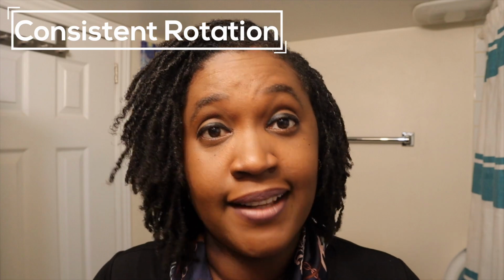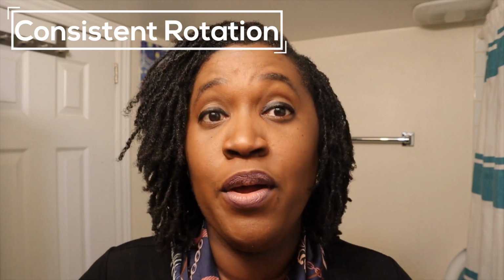Why you should have a Permanent Loctician for your Loc Maintenance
Why having a designated loctician is important microlocs loctician microlocsjourney; I also touch on my experience on why this importance

In this video I talk about the  benefits of having a designated loctician. I mention the following advantages::

1.) Consistent Rotation Points which influence the aesthetics of locs 0.38
2.) Understand your hair 3:11
3.) Rapport 5:01
6.) Consistency 7:19

DIY Interlocking tools:

- 8 pc Interlocking tool

=  7 piece styling comb and Hair clip

= Alternate option - 8 piece Interlocking  tool

Watching Video Tip: Get through the Video faster by increasing the Playback Speed 😉

- 2 Month Update

About My Locs:
Size: Medium Sized Microlocs
Count: 388 twistlocs
Hours: 4 hours (w/3 locticians)
Starting State of Hair: Washed (no leave-in conditioner, no oils)
Install Date: April 4th, 2022

Soothe by LiQWYD

 / soothe
YouTube Music:

 / liqwyd

 / liqwyd